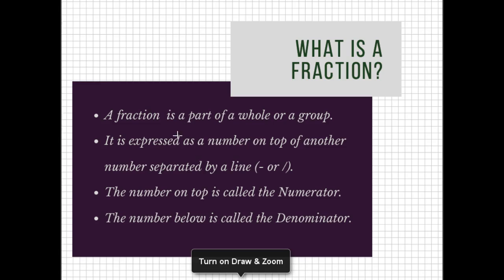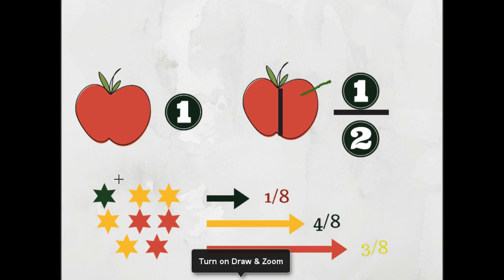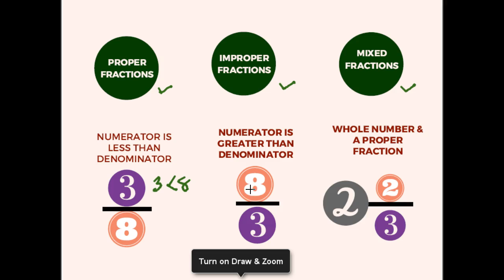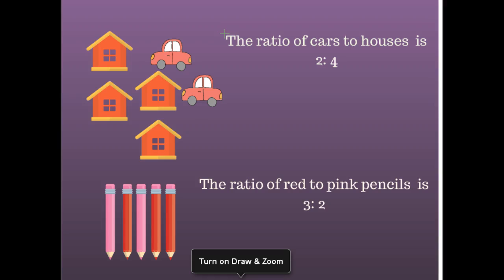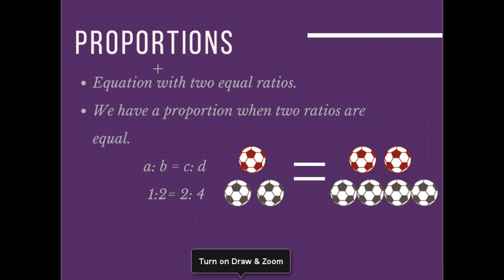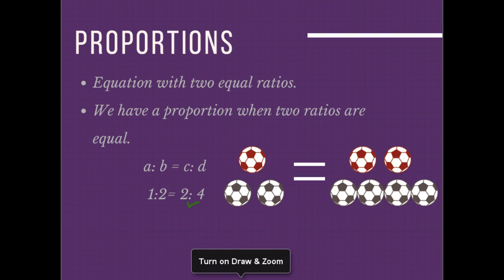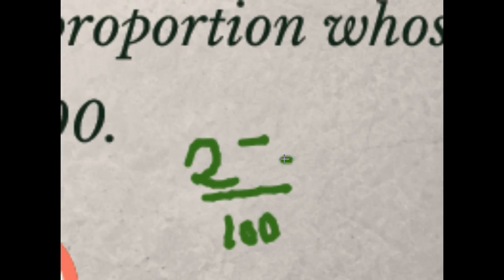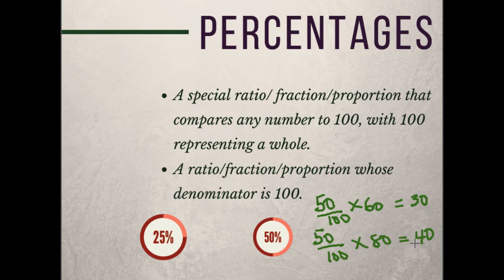An Introduction to Fractions, Ratios, Proportions & Percenta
A fraction tells us how many parts or portion of a whole we have. You can recognize a fraction by the slash that is written between the two numbers. We have a top number, the numerator, and a bottom number, the denominator. For example, ¾ is a fraction. You can write it with a slanted slash like we have or you can write the 3 on top of the 4 with the straight line or slash between the two numbers. The 3 is the numerator, and the 4 is the denominator.
Proper fractions are those fractions where the numerator is less than the denominator. An improper fraction is a fraction where the numerator is greater than the denominator. For example, the fraction 3/8 is a proper fraction, where 8/3 is an improper fraction. A mixed fraction has a whole number and a proper fraction.
A ratio is a comparison of the relative values of numbers or quantities. We can write a ratio for any statement containing such a comparison.

A proportion is a name we give to a statement that two ratios are equal.

A percentage is a ratio/fraction/proportion whose denominator is 100.